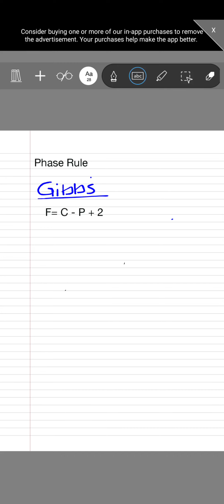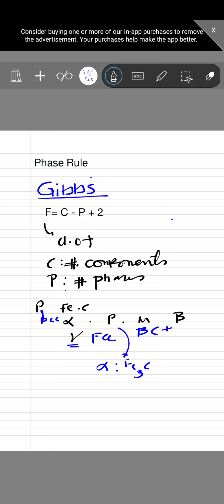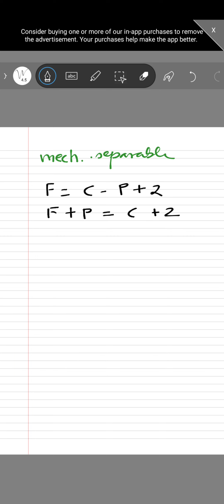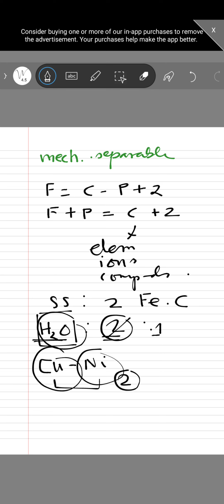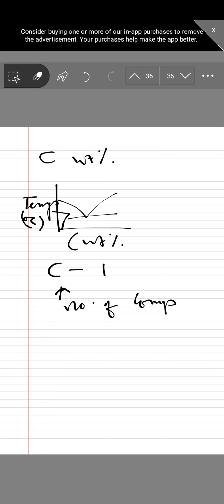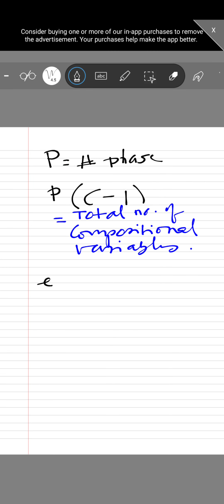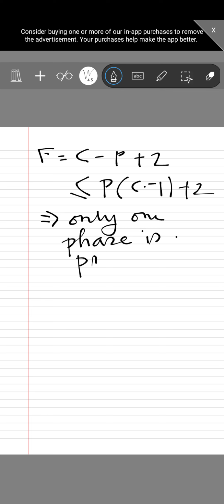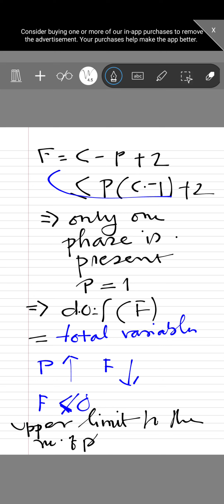336 Phase Rule